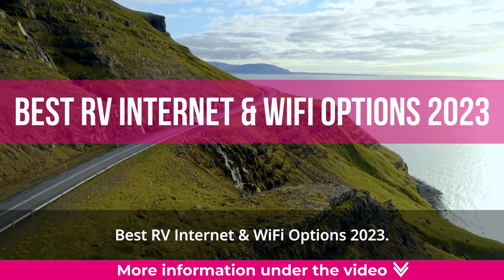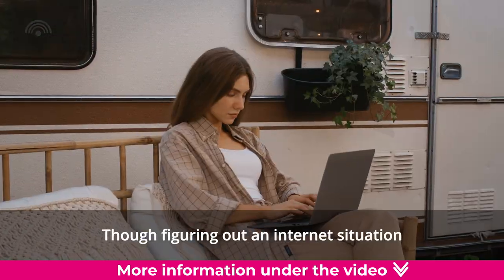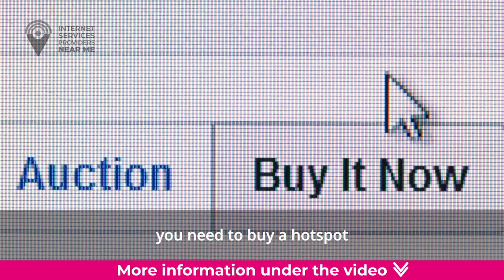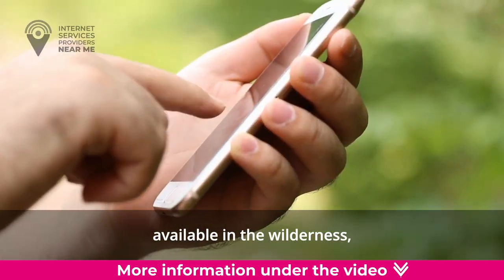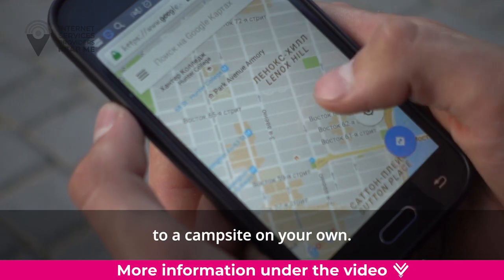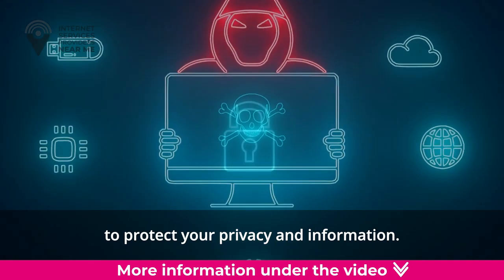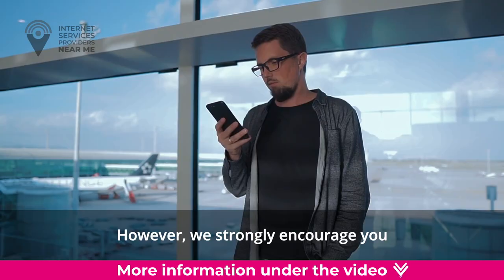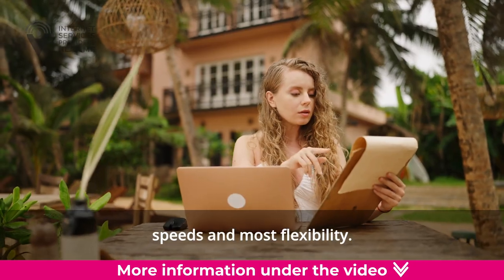Top Choices for RV Internet Solutions in 2023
Traveling around in an RV is a fantastic way to explore and see the world. But just because you’re on the road doesn’t mean you can’t have access to fast internet service.

We’ve compiled a guide to finding the best RV internet & WiFi options to keep you connected while on the move.